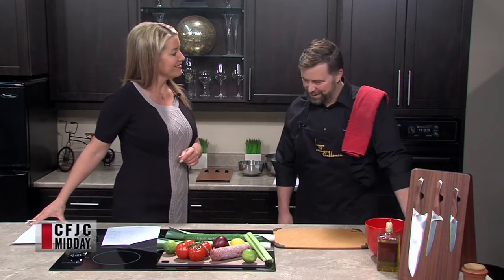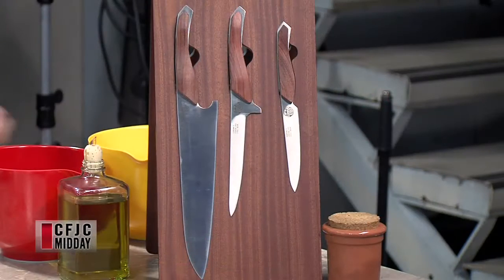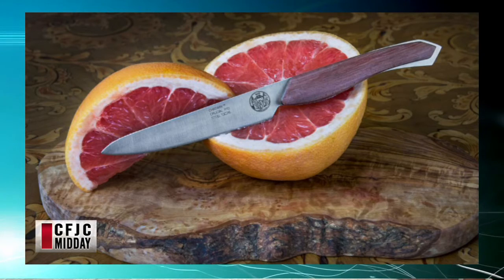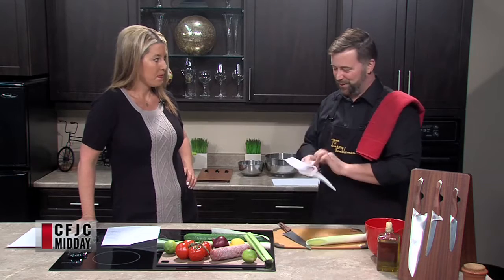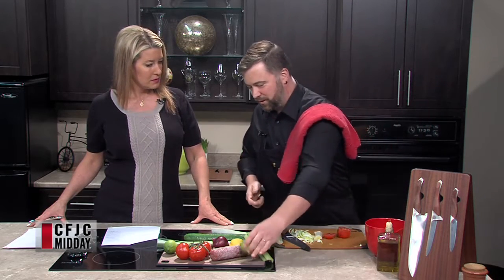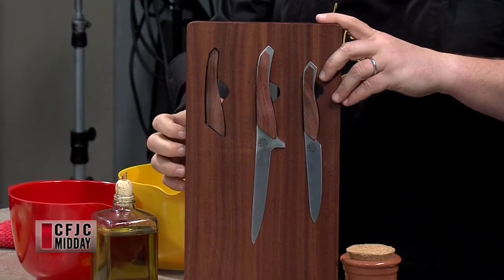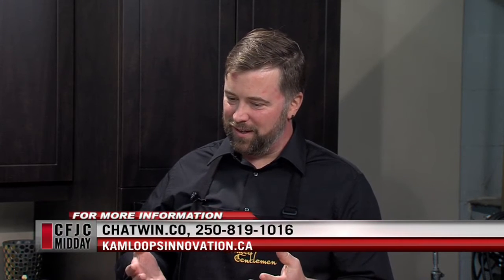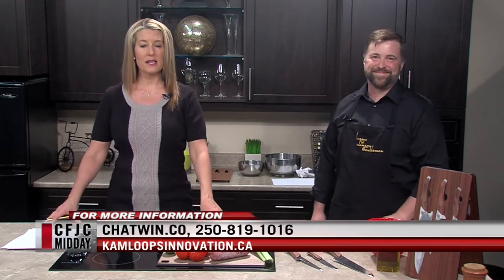CFJC Midday Nov 15 - Chatwin Knives